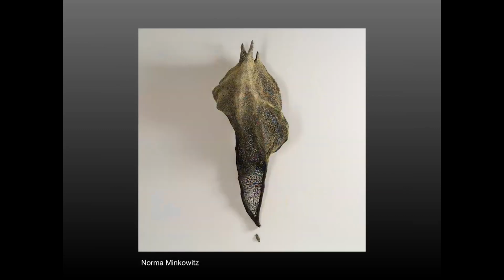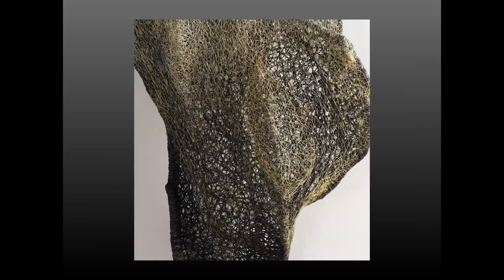Studying and Abstracting Form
Form is sometimes confused with shape. When we studied shape, we recognized that it’s defined by being two dimensional. Form is three-dimensional, which means it has substance and volume. So a form can be a shape, but a shape is not a form.

Form is not defined by the materials that are used. Any material that can be used to create a three-dimensional object is fair game. I once saw a huge “form” that was a six feet wide, made of bras that had been stitched together strap to strap, and then rolled into a ball!

Remember, play is open-ended. For fun. You may not have an end goal for this, but it is exactly the kind of thing that can spur thinking and ideas that are worth pursuing and purposeful.

Using a blown up ballon as the initial form, tear up thin strips of fabric - a recycled cotton shirt, for example. Soak the strips in a mixture of matte medium and water. Make the solution approximately 75% matte medium and 25% water. Wrap the strips around the ballon, and create a bowl or vessel shape. Allow the medium to dry and then pop the ballon to remove it. What else could you do to further embellish the form?

Another version of this would be to follow the same process with strips of newsprint or junk mailers. Change materials, and now you are making a version of paper mache’!

Create a dimensional shape by sewing it on the sewing machine. Leave the seams on the outside. Use fabric or use paper. Stuff it, or stiffen it. Spackle it? What next?